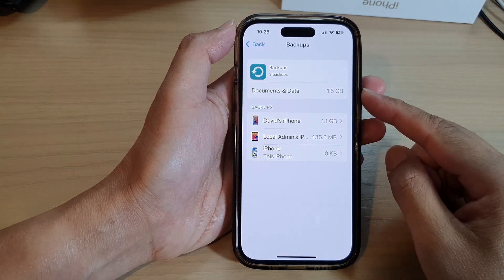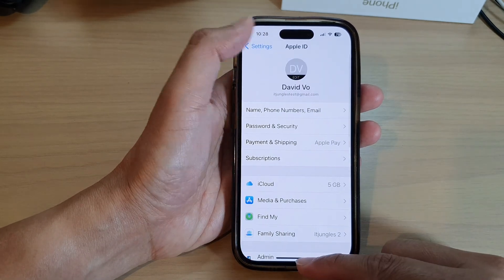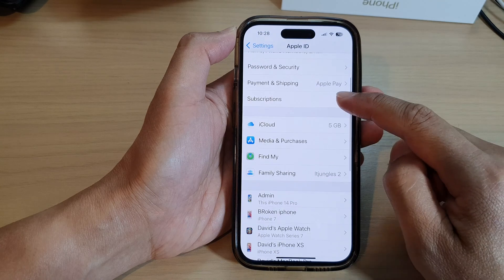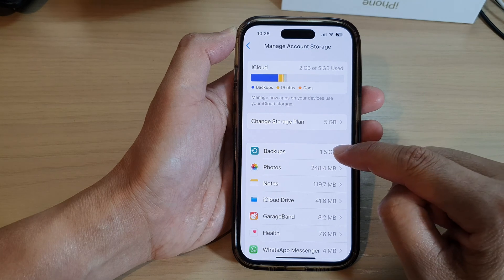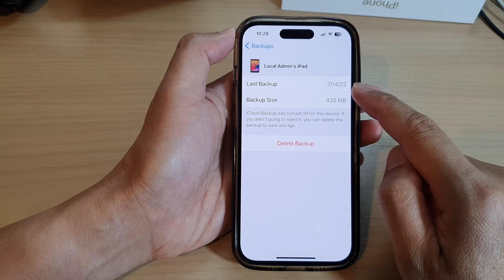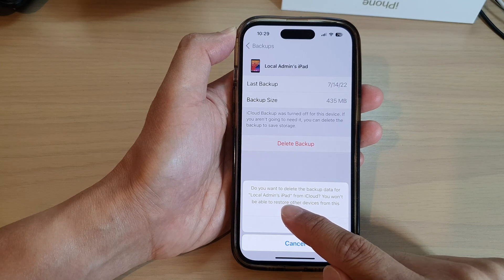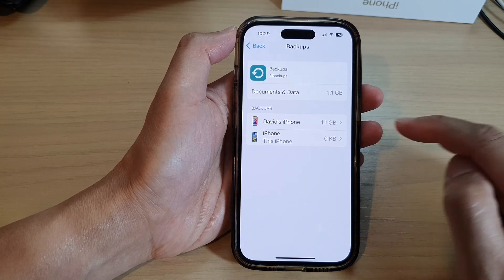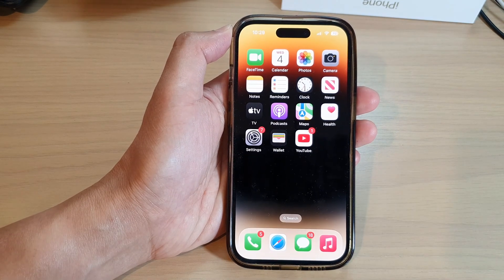iPhone 14/14 Pro Max: How to Delete Your Old Backups From iCloud Storage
Learn how you can delete your old backups from iCloud storage on the iPhone 14/14 Pro/14 Pro Max/Plus.